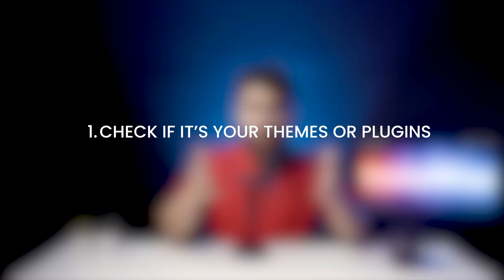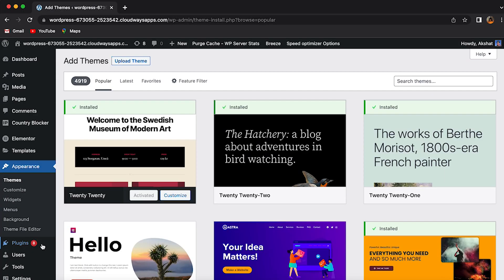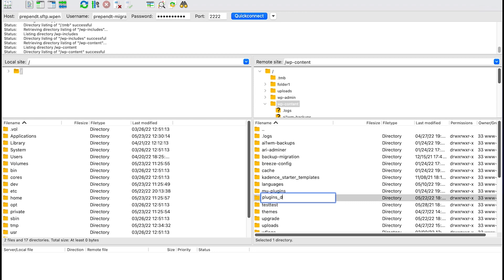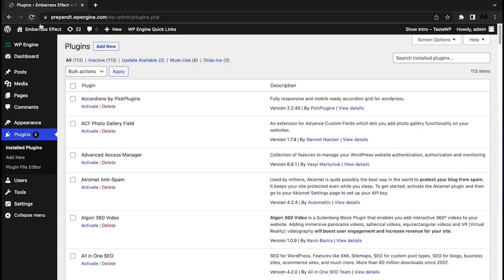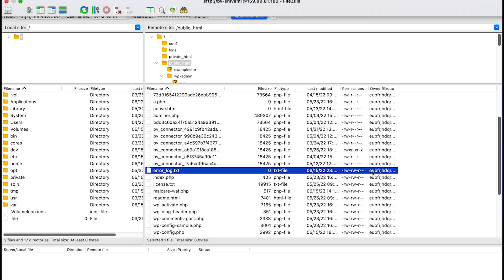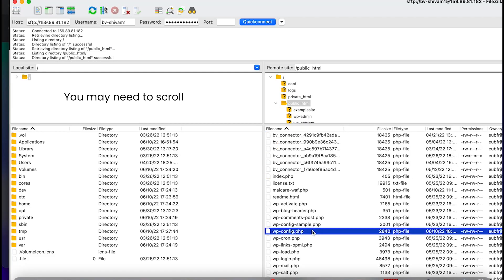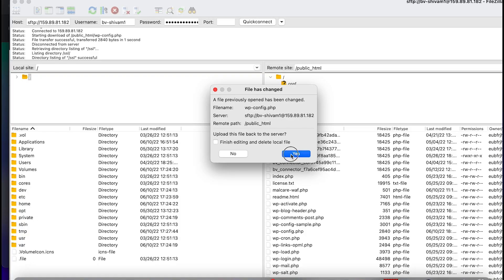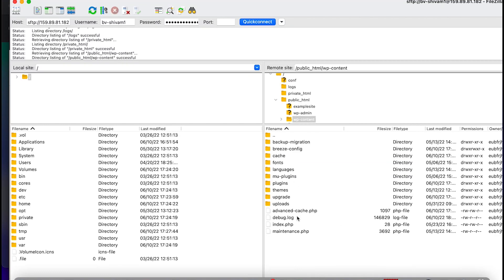[FIXED] Critical Error on your Website (WordPress Critical Error)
Learn from security experts - What is the critical error, How does it happen and How to fix it.

Much like the White Screen of Death, this error is usually caused due to an issue with your PHP files: either your WordPress memory limit has been surpassed, or there’s an error in your code, plugins, or theme or there has been some database corruption. This video will show you how to address all these issues.

00:00 - Intro
00:23 - What is the 'There has been a Critical Error' error ?
00:46 - 1) Check themes or plugins
01:41 - 2) Restore site using backup
01:54 - 3) Check Error Logs
02:49 - 4) Debug your site
03:24 - 5) Upgrade your PHP version